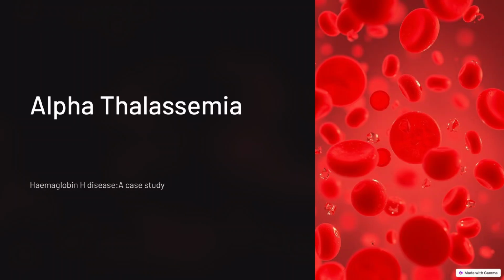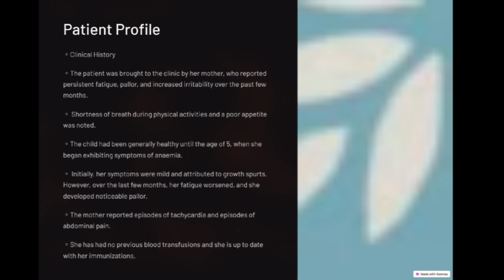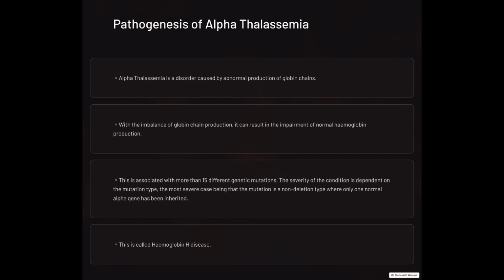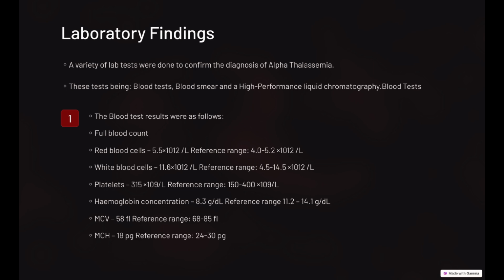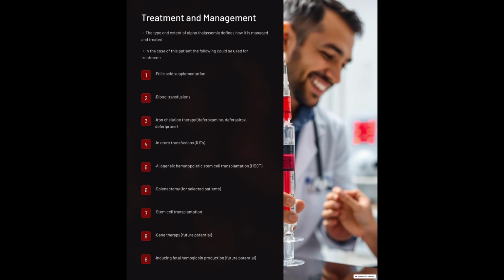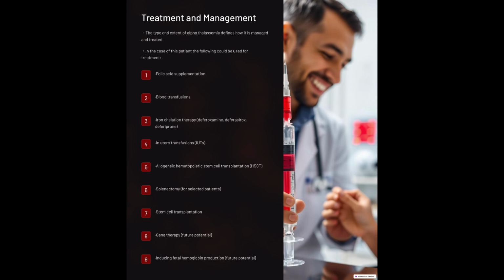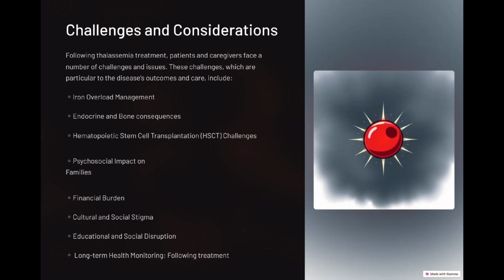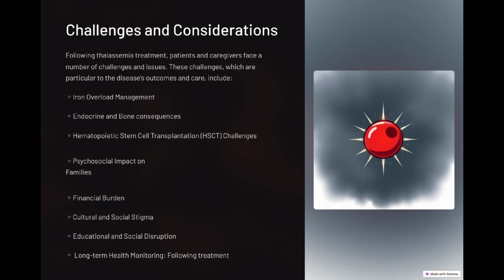Group 5 alpha Thalessimia presentation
GROUP 5
ZK BURKI
M MAKANA
MM MOKOENA